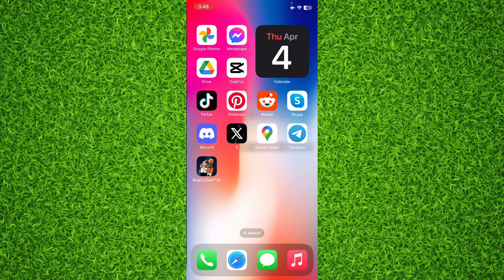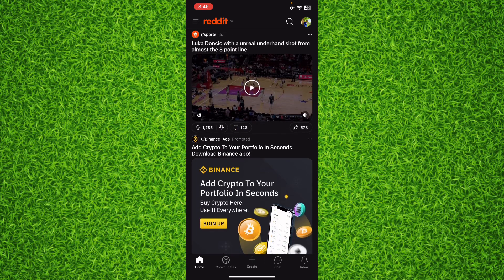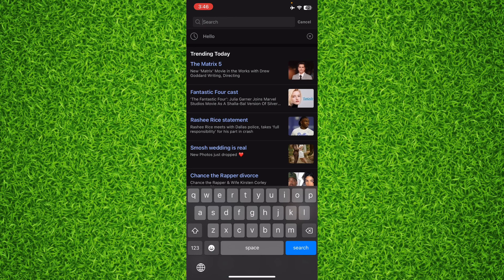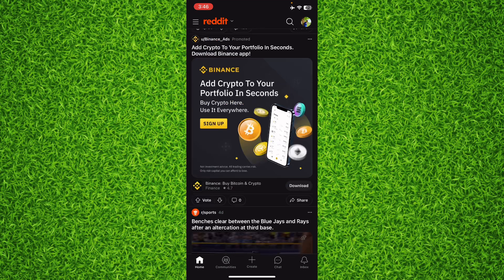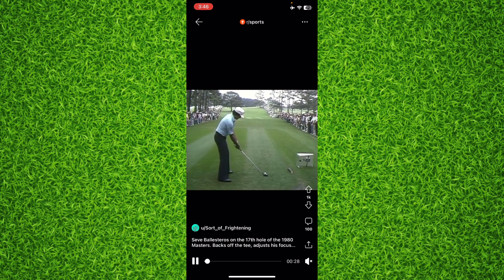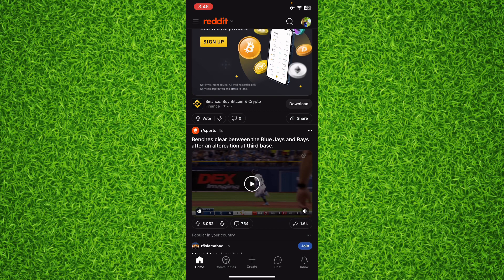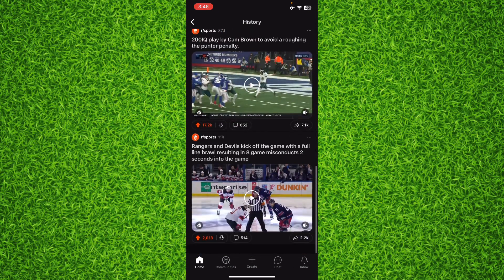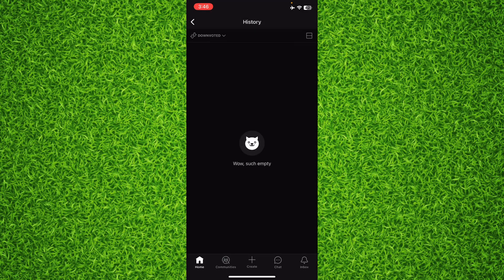How to View History on Reddit in 2024 (Full Guide)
In this video I will show you How to View History on Reddit in 2024.